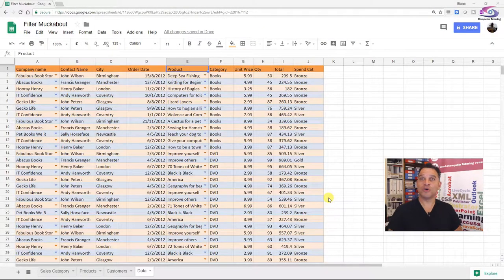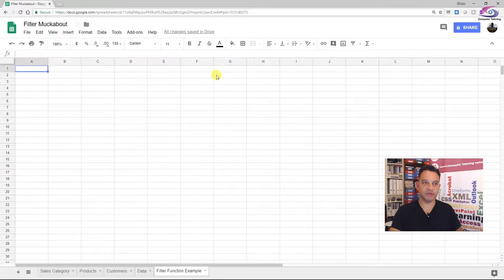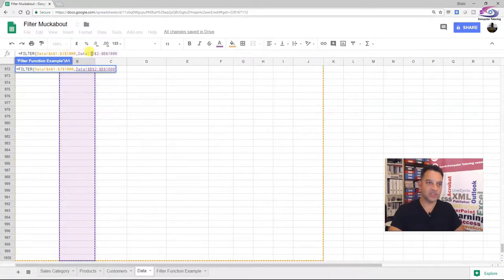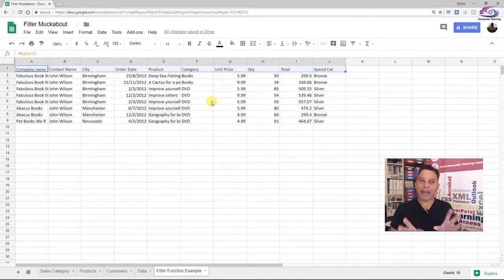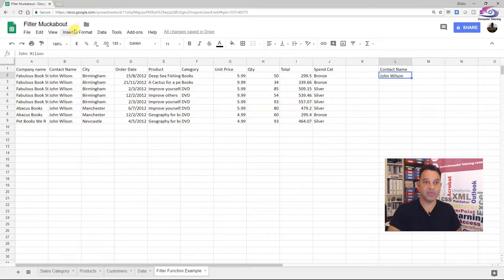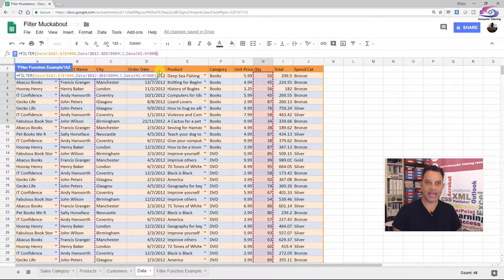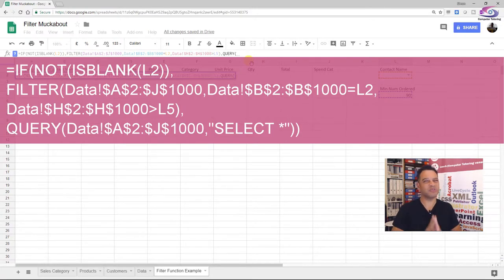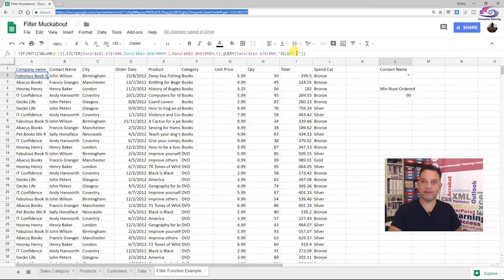How to use the Filter Function in Google Sheets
Using the Filter Function Google Sheets can be tricky. What is the filter function in Google Sheets? How can you use the Filter Function in Google Sheets? This video will give you Filter Function Tips in Google Sheets giving you examples on using the Filter Function. Whether you want to extract information from data in another sheet or create some sort of filter system.
This Google Sheets Tutorial will also show you a little of the difference between Google Sheets Filter function, and the Query Function. You will also learn how to use data validation to create a drop down list.
Simply put know how to use the Filter Function in google Sheets, will enable you to extract data from your spreadsheet, how to look for a name in Google Sheets, how to find everything greater or less than in Google Sheets. Plus you will also learn how to use a wild card in Google Sheets.